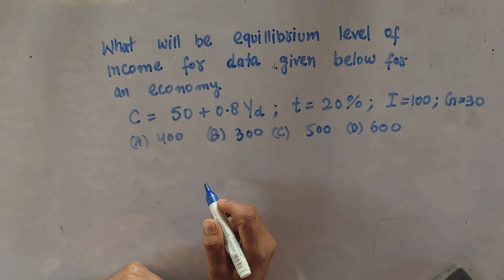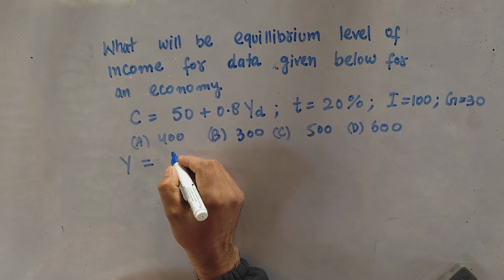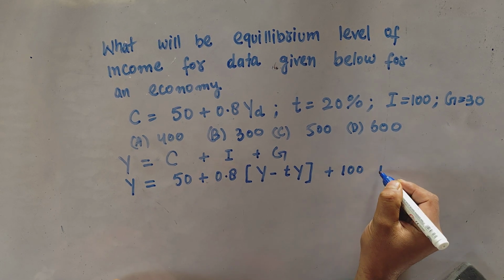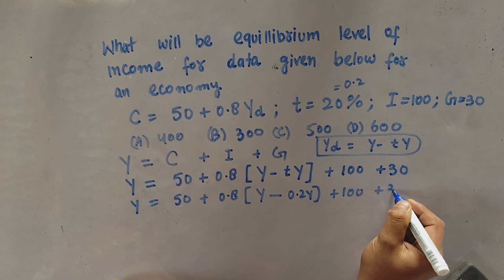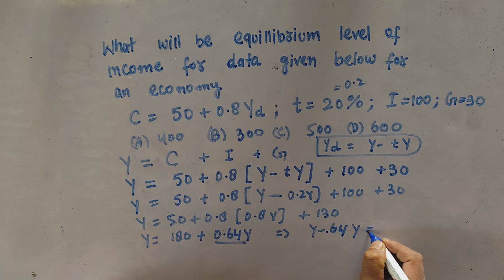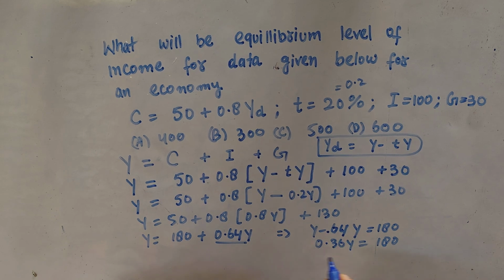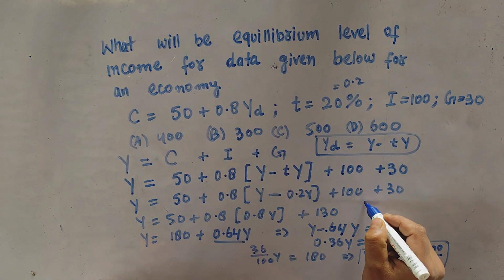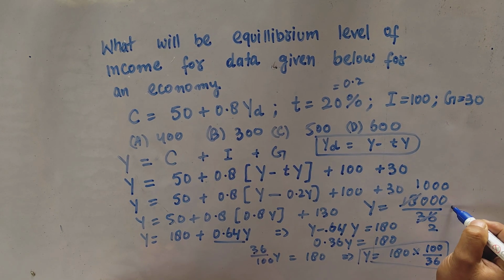Solving for Equilibrium Income: A Step-by-Step Guide